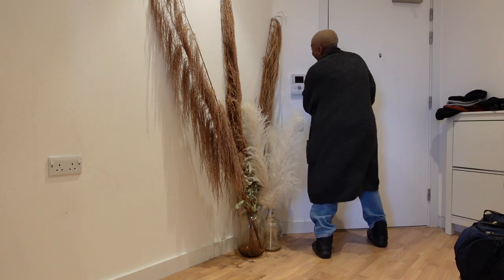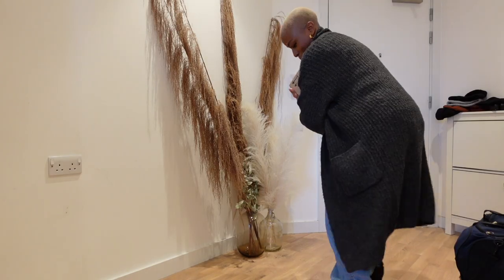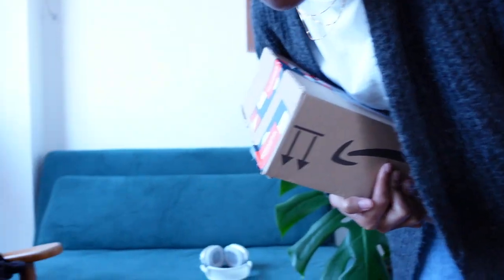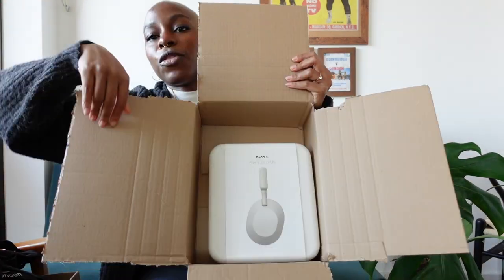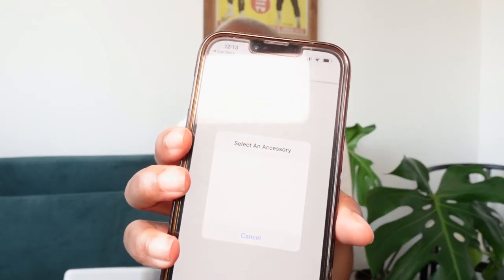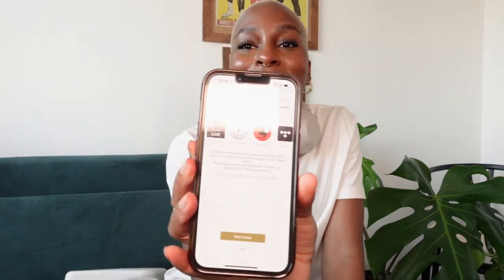Comparing AirPods Max to Sony XM5s | Unboxing & First Impressions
Okay guys not to drag this out but it's a big (expensive!) decision so here's part two of the AirPods Max v XM5 saga. I will say the XM5s might just beat the AirPods Max in *some* categories, but agh! It's a tough competition. If you had to choose, which one would you (or did you) go for?

This Youtube Channel is dedicated to search, catalog, sort and publish free music for vlogs,
videos, and any commercial purposes, destined to content creators and filmmakers.